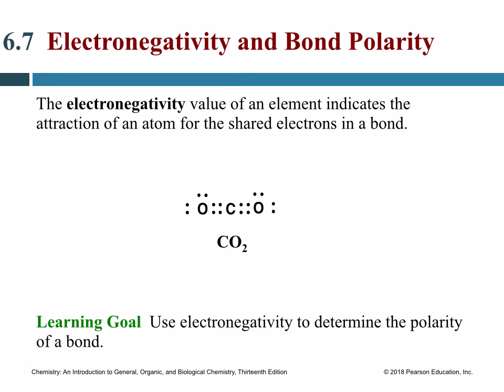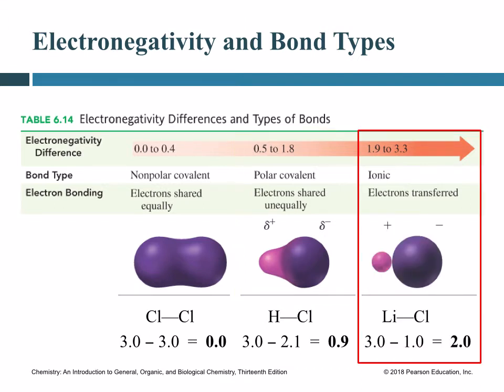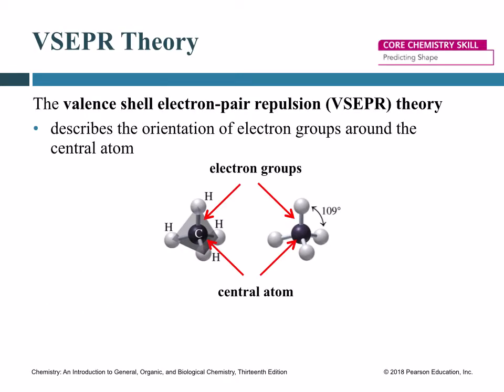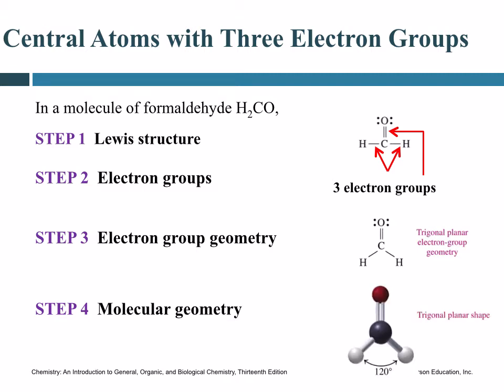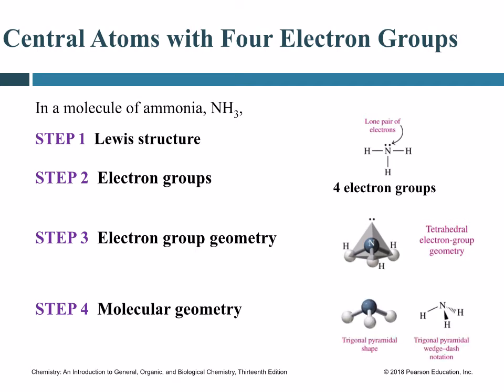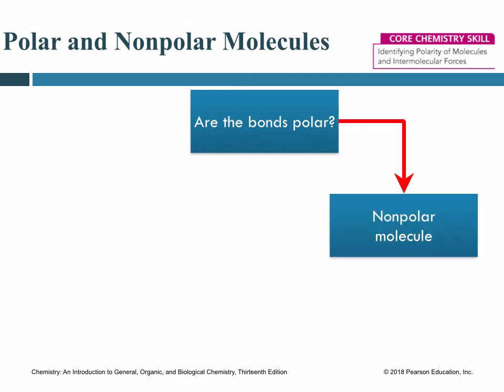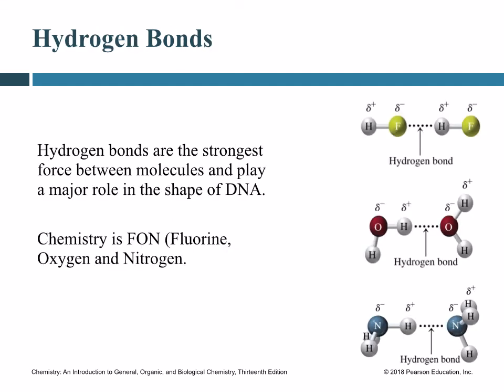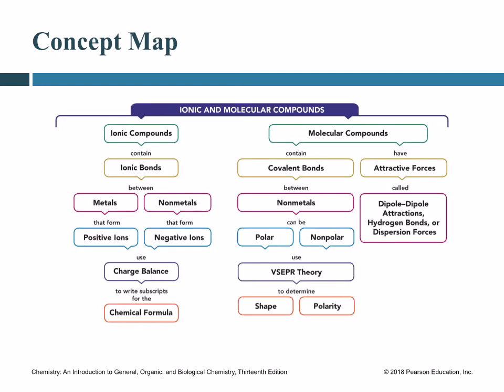Chapter 6 Molecular compounds 6.7-6.9 Lecture